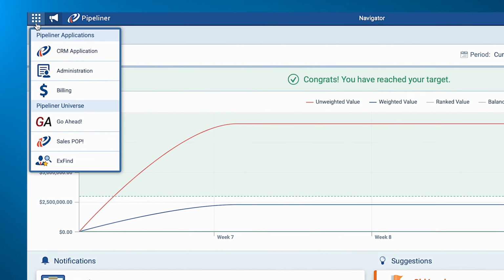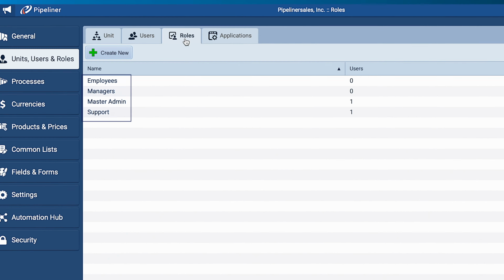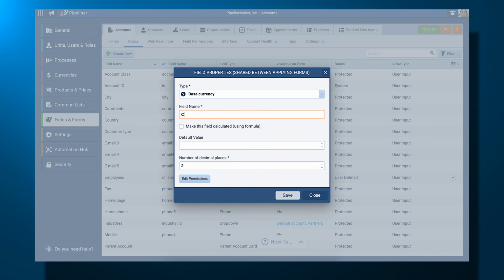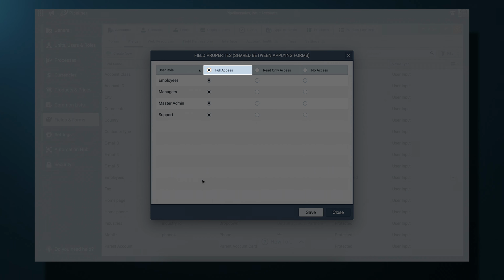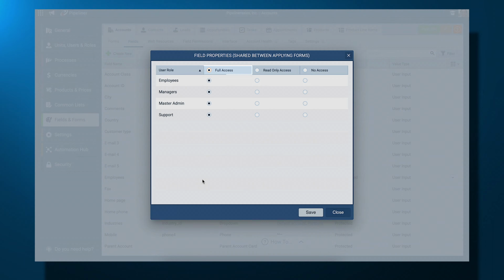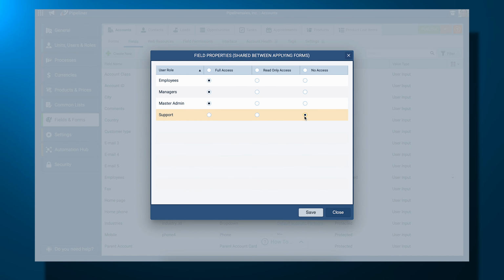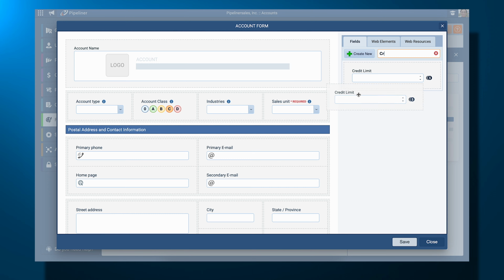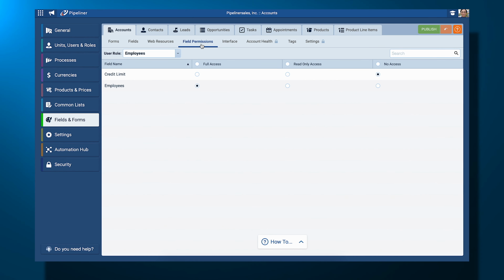Custom Field Permissions by User Roles - Tutorial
Welcome to this tutorial on how to set field-level permissions in the Admin module. Before we begin, make sure you have set up your user roles for the different types of users.

To start, navigate to the Units, Users, and Roles tab in the Admin module and then to the Fields and Forms tab. Here, you can create a new custom field by clicking "Create New" or accessing an existing field. Once you have named and selected the field type, click "Edit" to configure the field permissions.

There are three options when it comes to field permissions: full access, read-only access, and no access. Users with full access will be able to enter and change values in the field. Users with read-only access will be able to view the field but not update it, while users without access will not see the field.

After setting up your field and its permissions, navigate to your Record form to add the field. Don't forget to click "Publish" to save your changes. If you want a global view of all your field permissions by record type, go to the field permissions section and select a role from the user role drop-down. This will give you a list of your custom fields with the permissions assigned to them for that role.